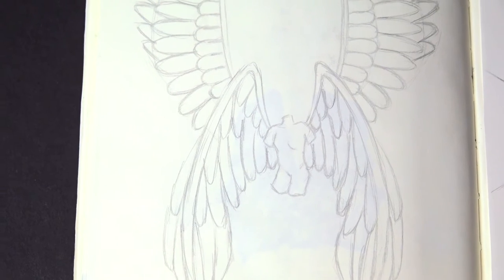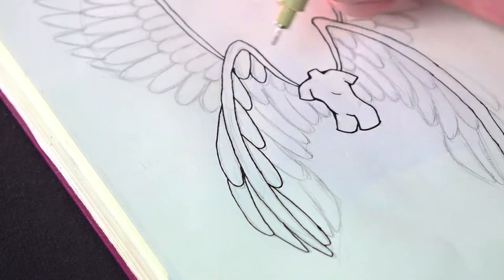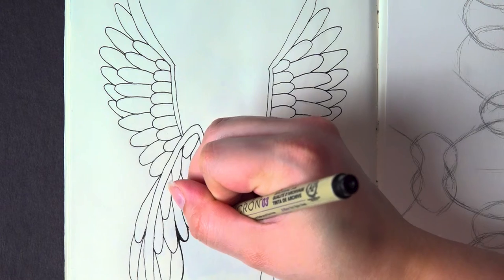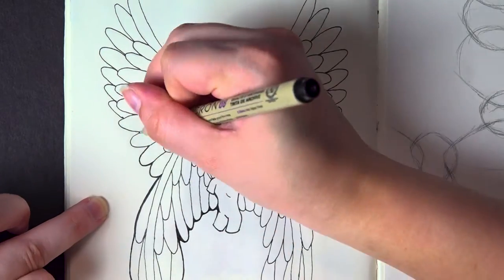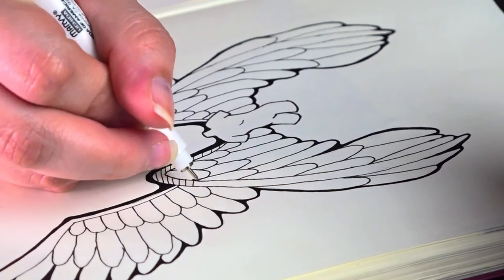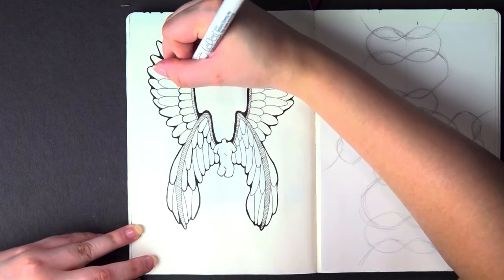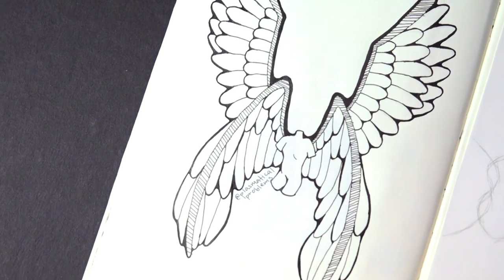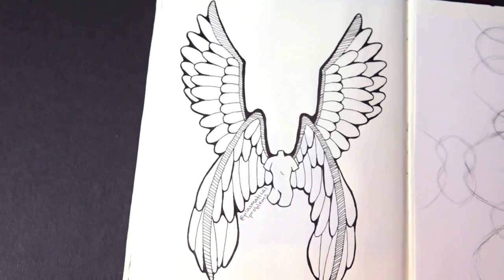Inktober 2021 Day 3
For day 3 of Inktober I made a really cool angel wing design to the prompt of Vessel!